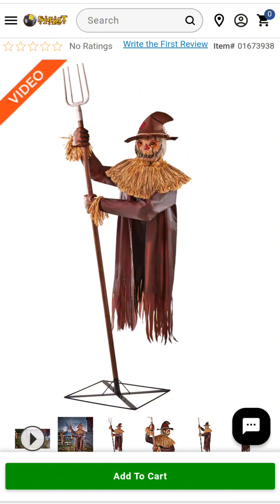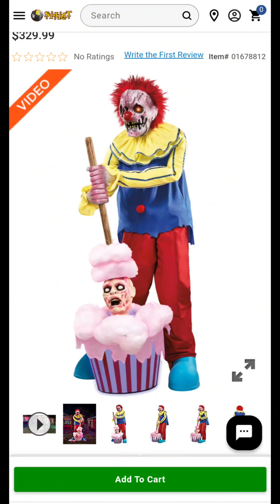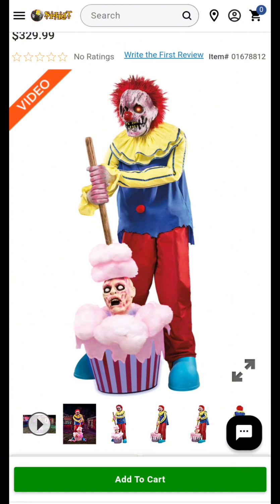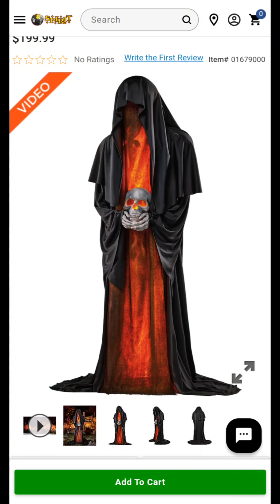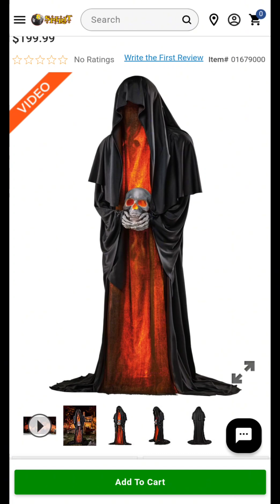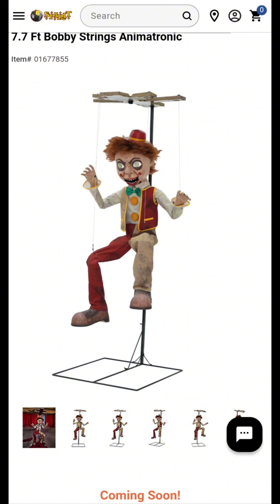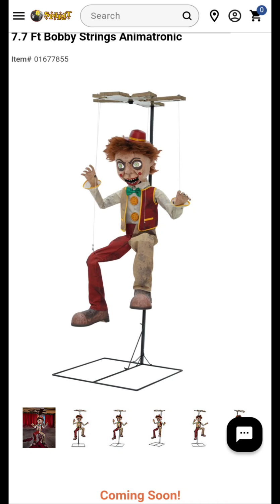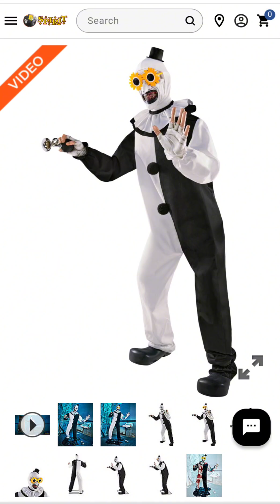Ranking My Top 5 Favorite Spirit Halloween Animatronics of 2024! (So Far!)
Ranking of my top 5 favorite animatronics of the season! my opinions might change later on!